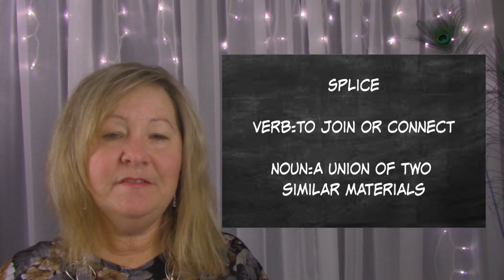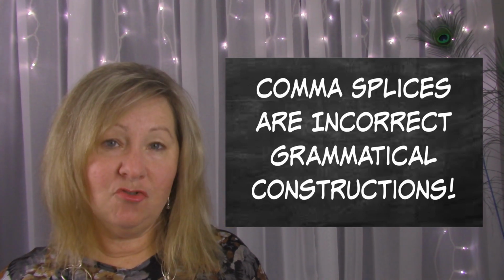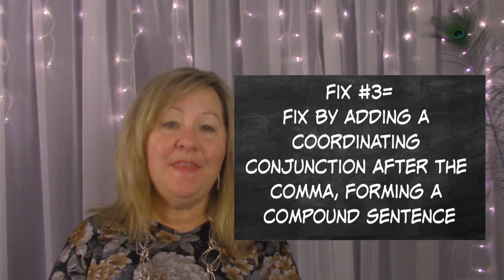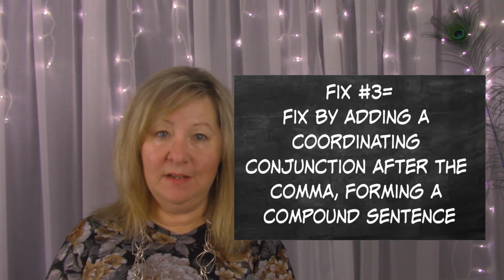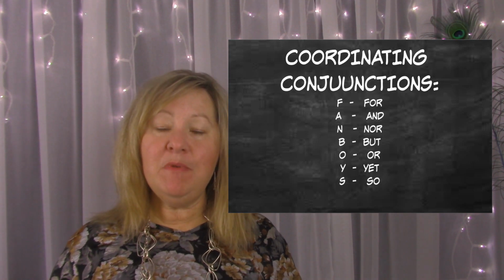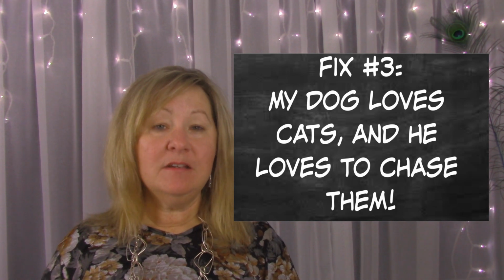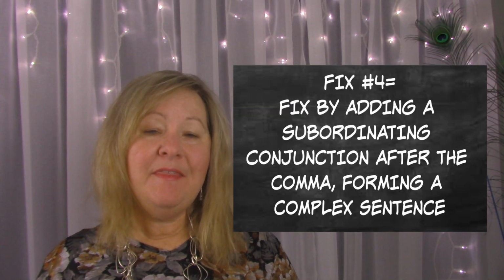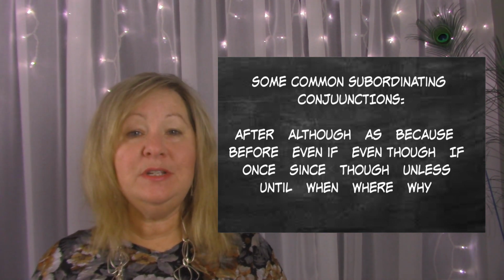Comma Splices: Identifying and Fixing (2018)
Comma Splices  - Identifying and Fixing

Learn to identify and fix comma splices!
The latest video lesson from Never Stop Learning takes an in depth look at identifying comma splices:
*comma between two independent clauses (complete sentences)
*how to identify a complete sentence (independent clause) by finding the subject and the predicate

AND

more importantly, shows students how to fix comma splices by:
*replacing the comma with a period thereby forming two complete sentences, correctly punctuated
*replacing the comma between the two independent clauses with a semi-colon thereby forming a compound sentence
*adding a coordinating conjunction (FANBOYS) to the beginning of the second independent clause thereby also forming a compound sentence
*adding a subordinating conjunction to the beginning of one of the independent clauses, thereby forming a complex sentence (two ways demonstrated)

Recommended Reading:  Commas: Teaching Students to Use Commas Correctly, Without Boring Them to Tears (Teaching the Boring Stuff Series)
by Prufrock Press